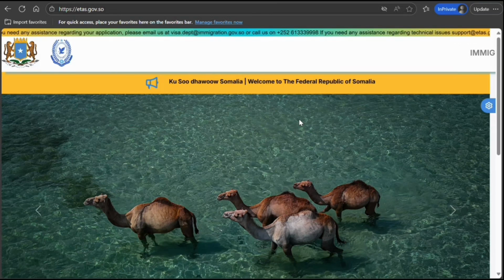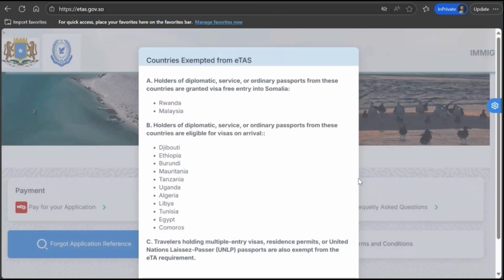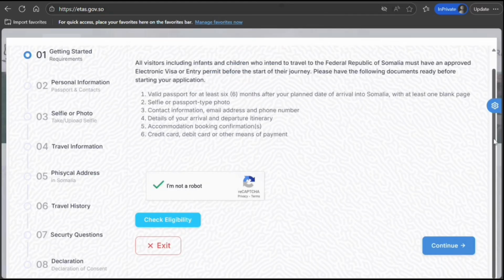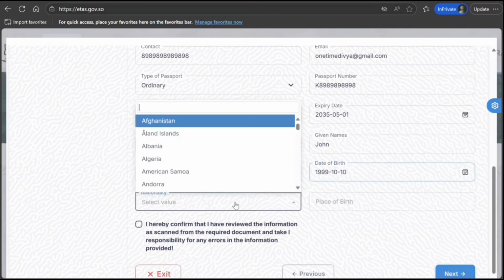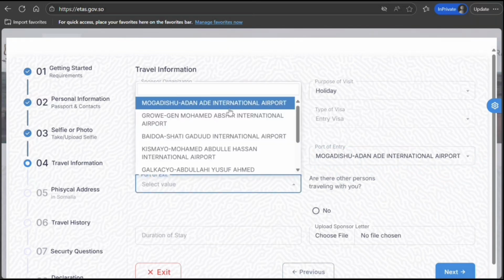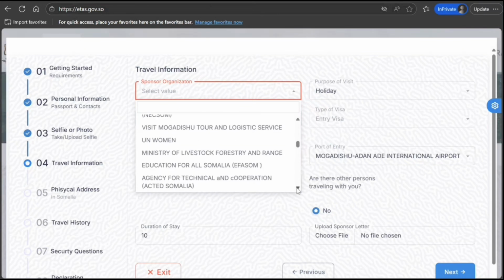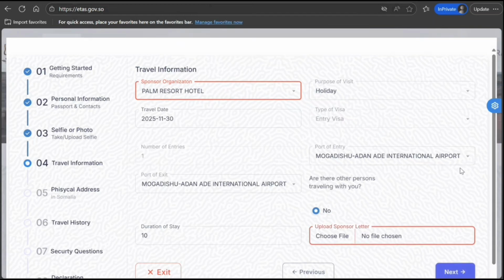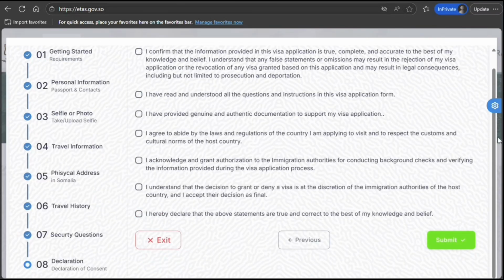How to Apply for Somalia eVisa Online via eTAS Portal | Full Tutorial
STOP! Don't book your flight to Somalia until you watch this! 🇸🇴
​This comprehensive, step-by-step tutorial walks you through the entire process of applying for the new mandatory Somalia Electronic Visa (eTAS). Since the launch of the eTAS system, all foreign visitors must apply online before departure.
​In this video, we cover everything you need to know:
​📝 Filling out the application form with personal, passport, and itinerary details.
​📄 What documents you must upload (e.g., passport photo/selfie).
​💳 How to successfully pay the required visa fee online.
​⏱️ What to expect during the processing time and how to check your status.
​🖨️ What to do once your eVisa is approved (printing vs. digital copy).
​Follow these steps precisely to ensure a smooth application and avoid delays or rejection upon arrival at Somali immigration. Make sure your passport is valid for at least 6 months!